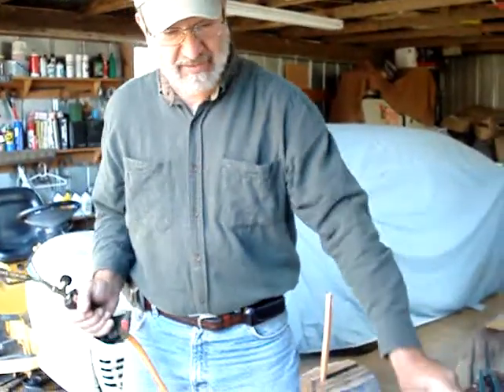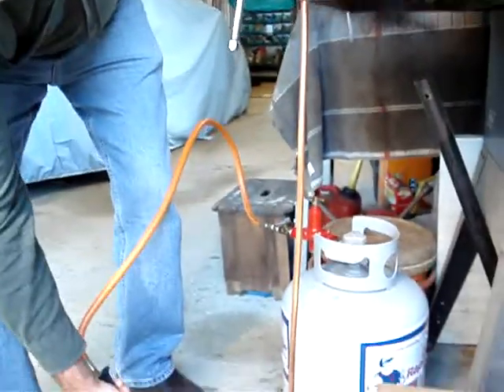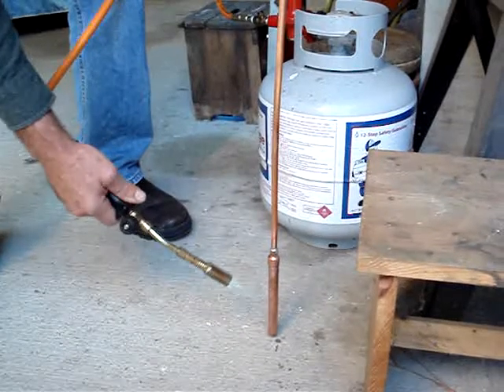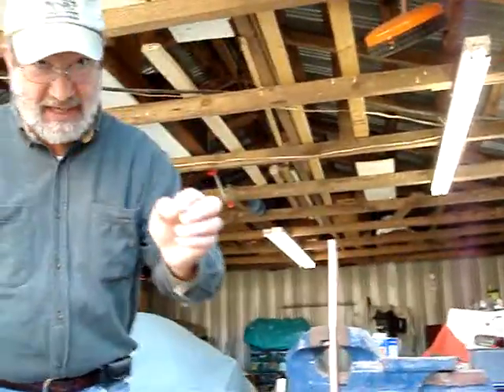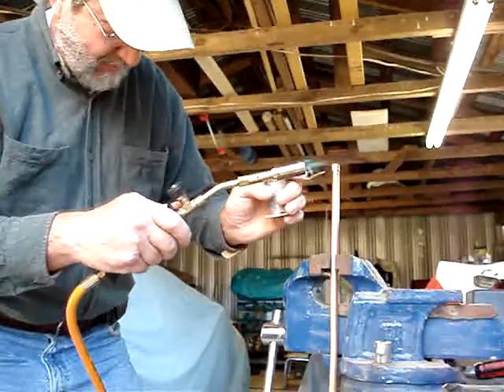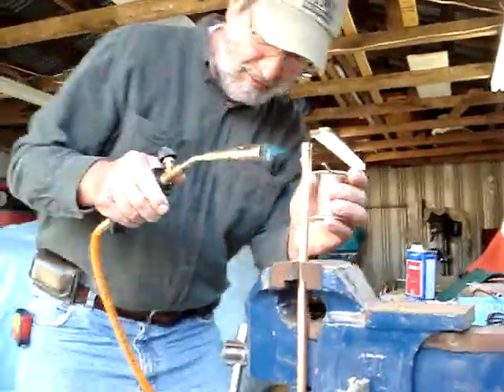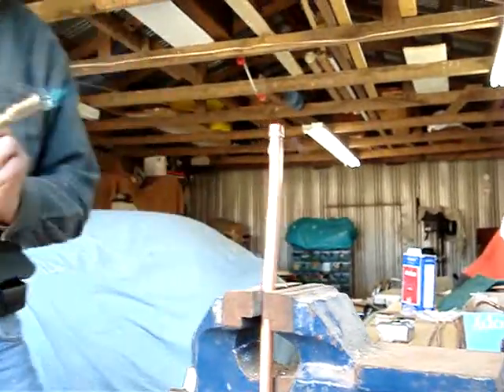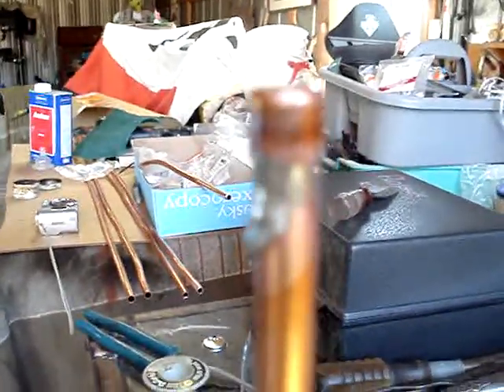making a heat pipe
Using common copper tubing and fittings to make an efficient heat transfer device.